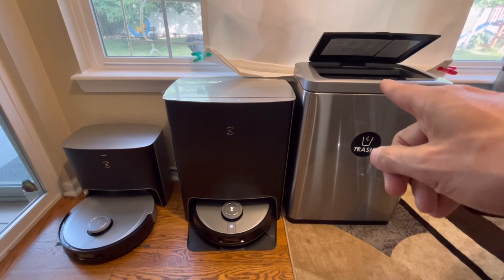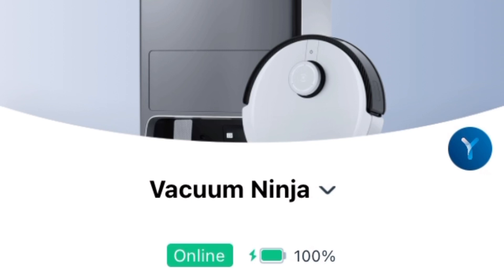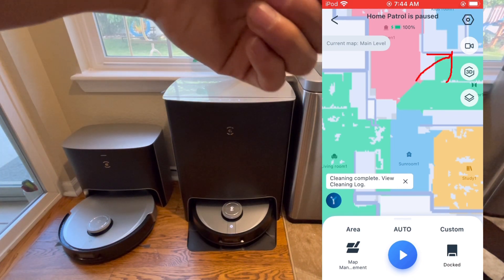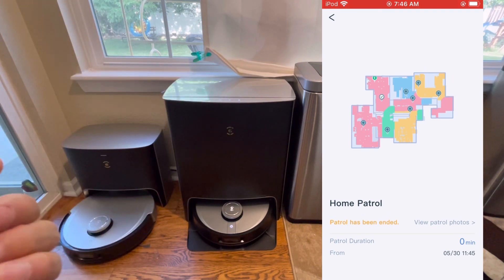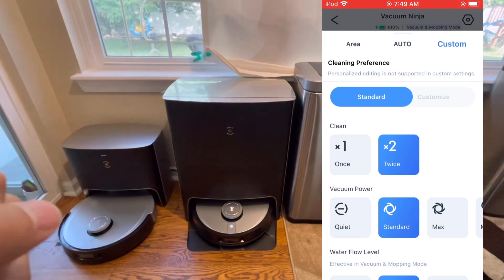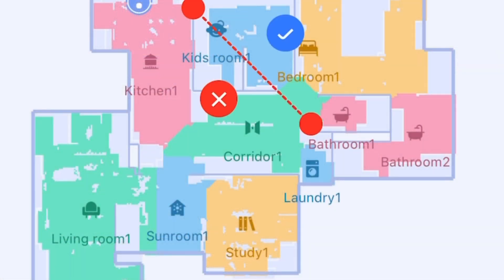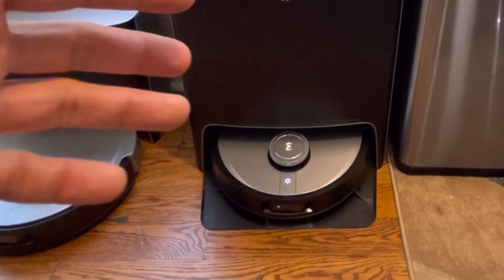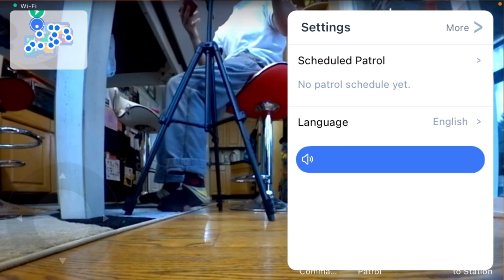Ecovacs Deebot X1 OMNI App Overview and Tutorial - ECOVACSHOME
In this video, I will explain everything you need to know about the ECOVACSHOME Application. Has a lot features and settings.

Ecovacs x1 OMNI

Ecovacs x1 Turbo

Ecovacs x1 Plus